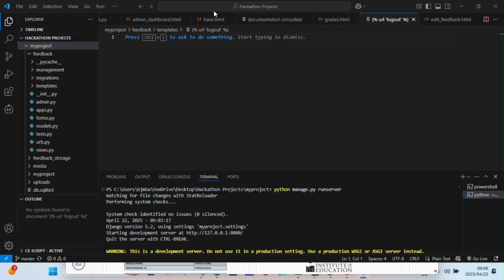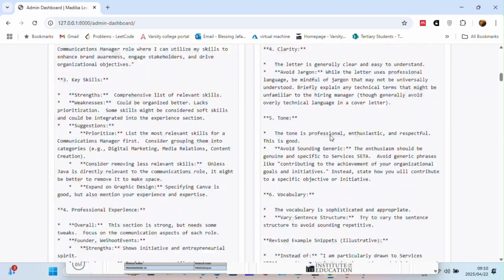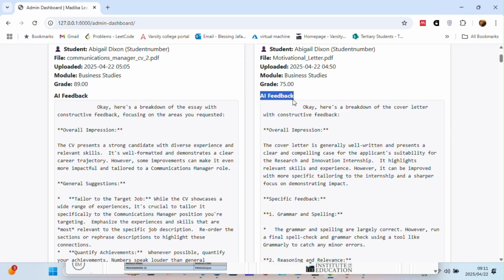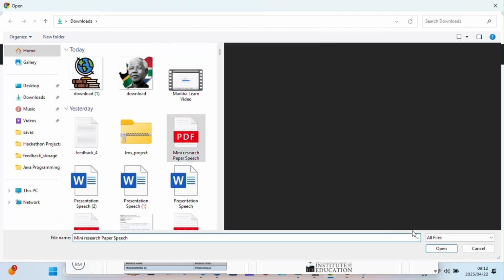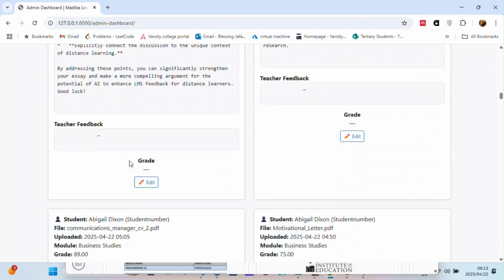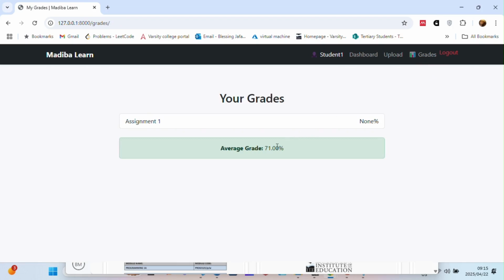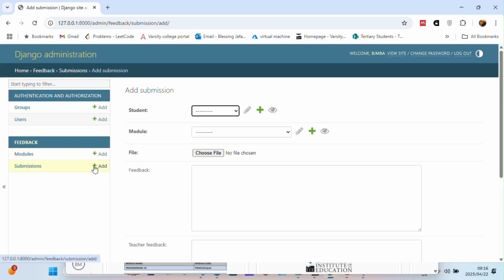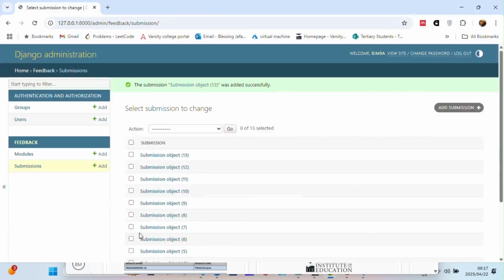Hackathon Program Demo: Learner Grading System Harnessing Gemini API.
The program uses the Django framework, Sqlite, for the Back-end and harnesses the power of Gemini through an API for calling for the AI feedback.